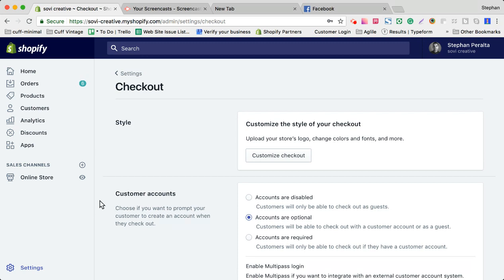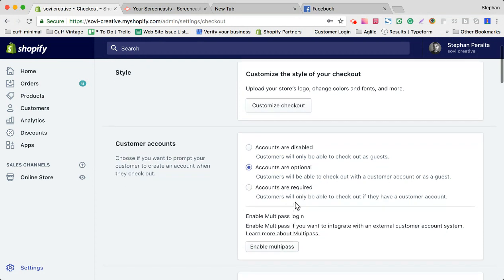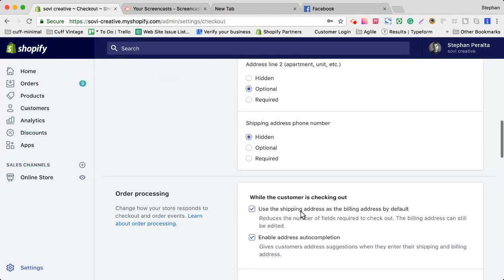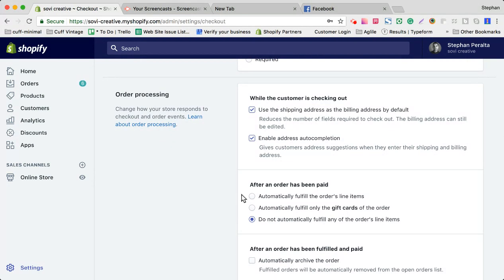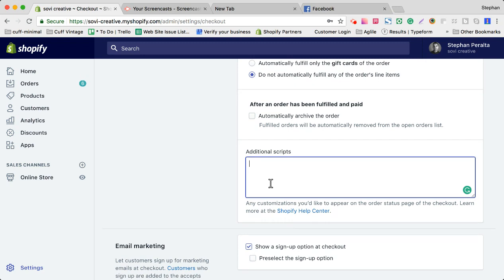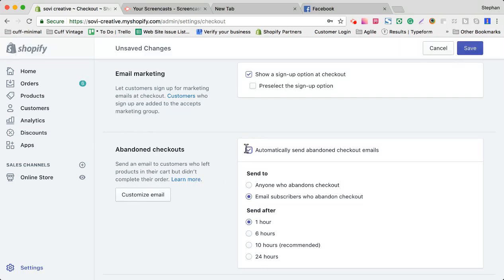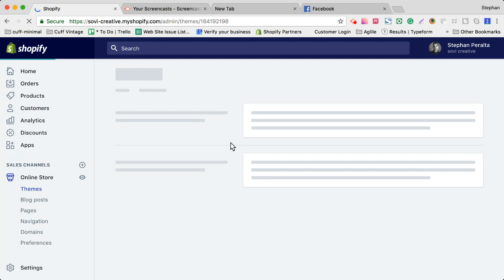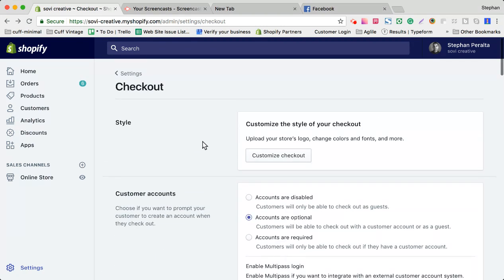Setting Up Checkout Options | Shopify Tutorial